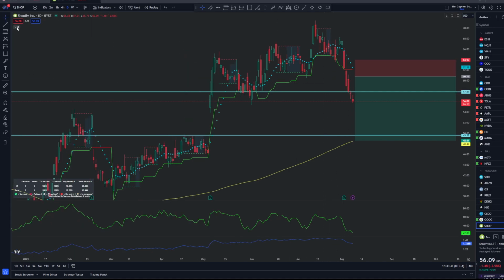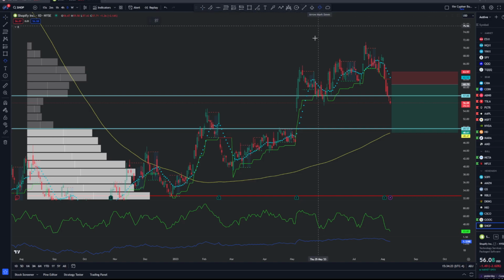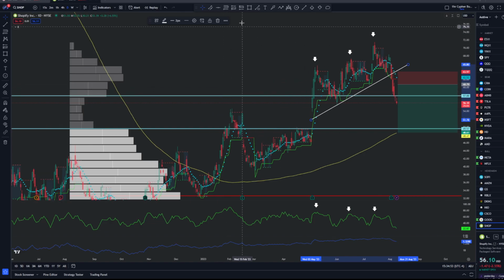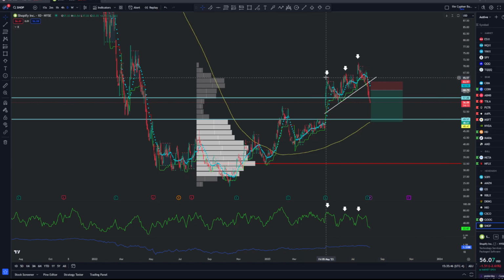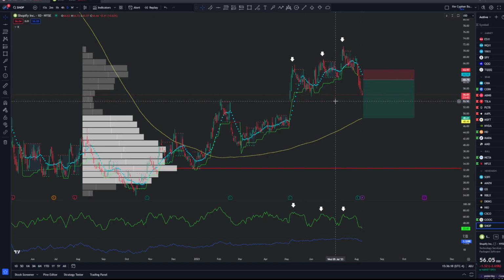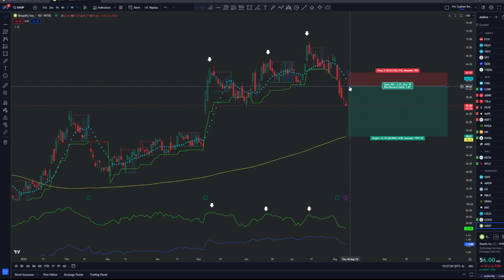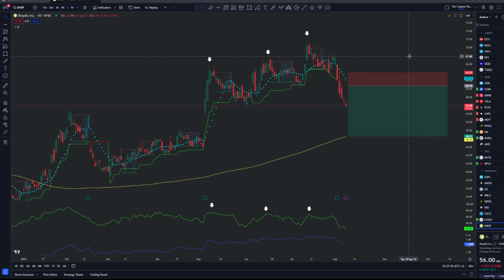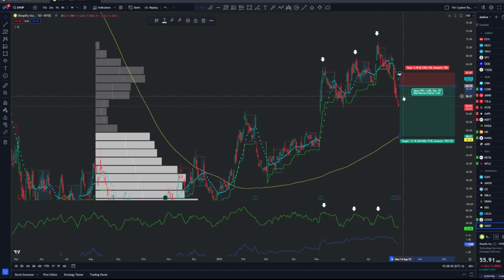"Demystifying Shopify Stock: Everything You Need to Know!"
✅ ACCESS TO ALL OF MY ALERTS FOR ONLY $3 A DAY

🔓 Traders Helping Traders Academy YT:

 / peterdicarlo

55+ Hours of courses and lectures